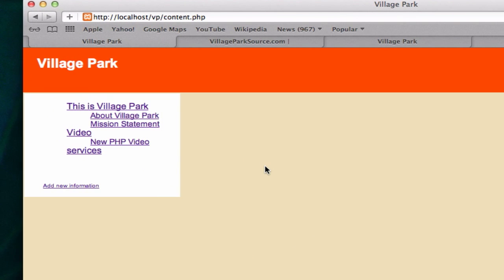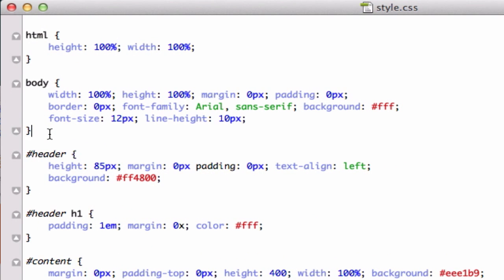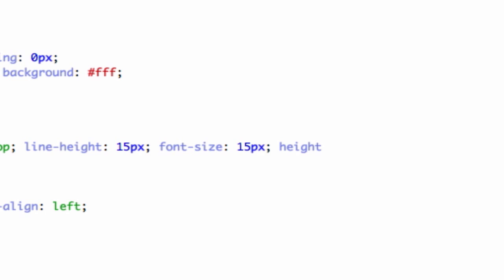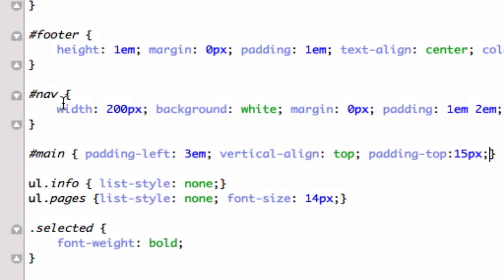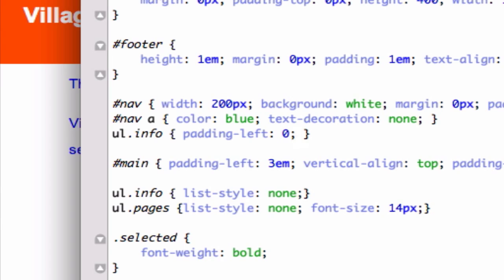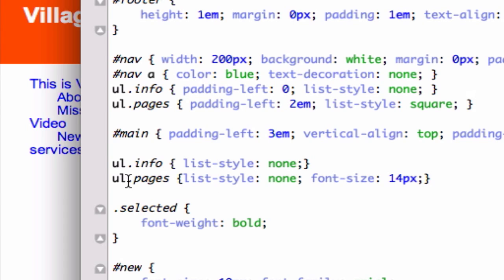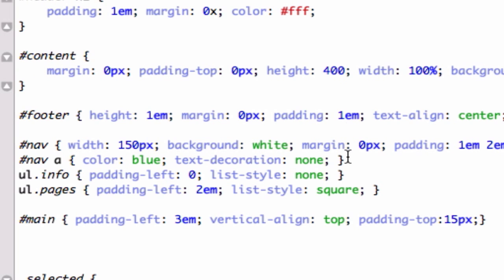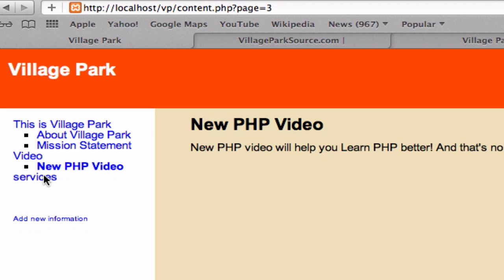Building a CMS with PHP part 94 - CSS Remix